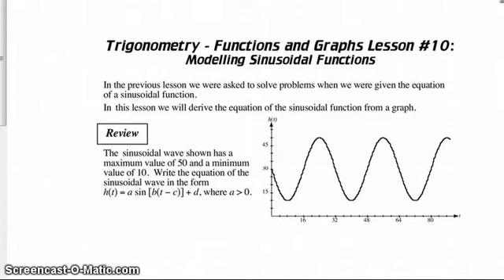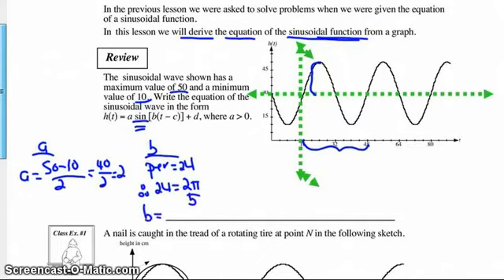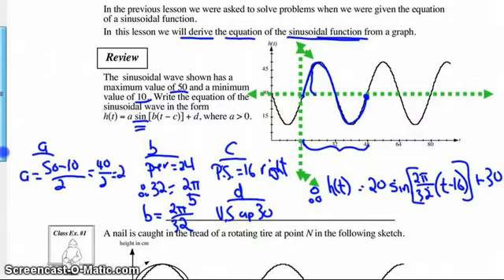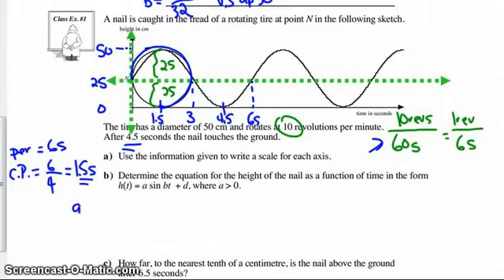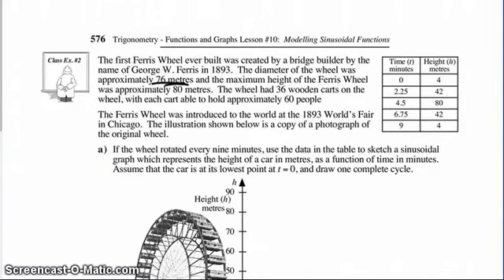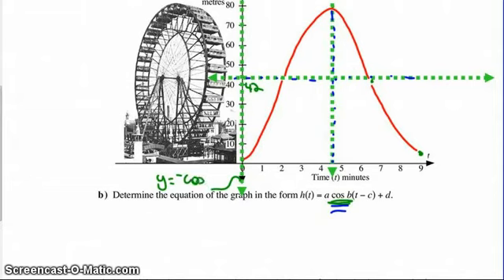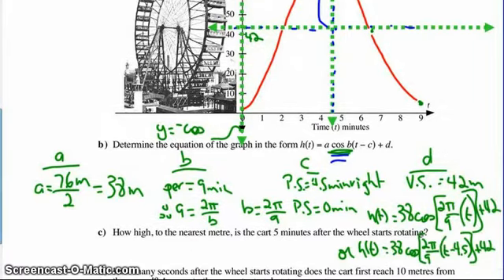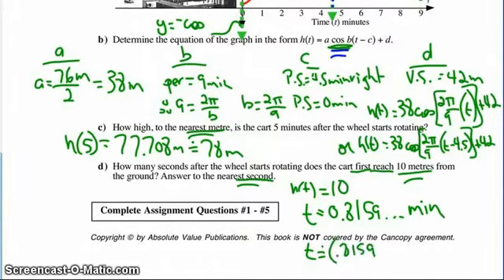30 1 Trig Functions Lesson 10